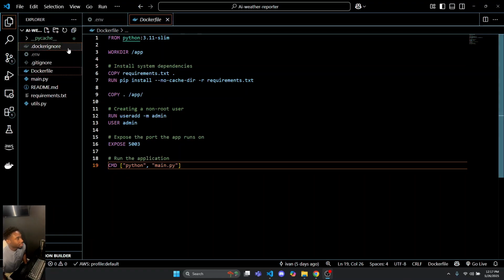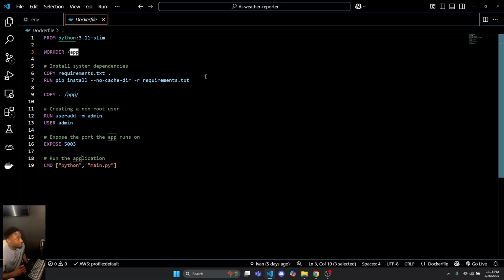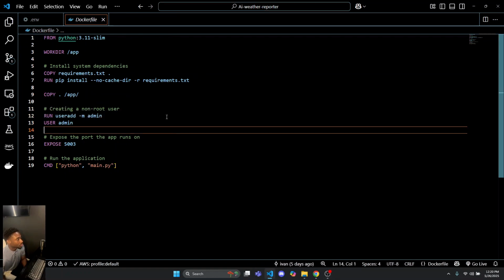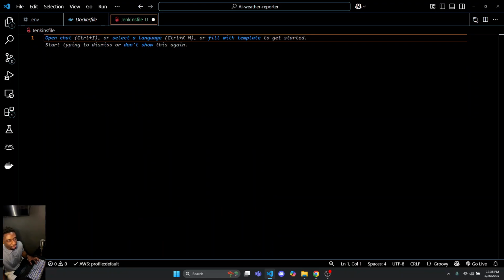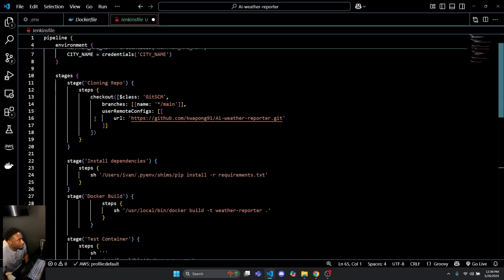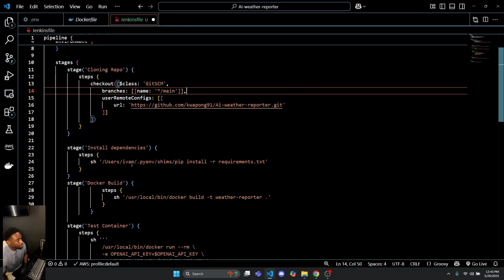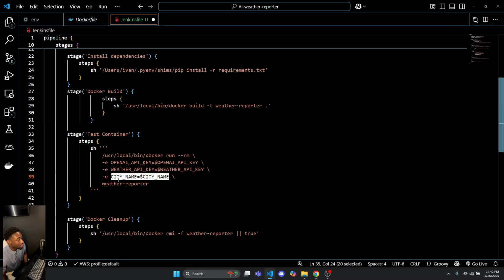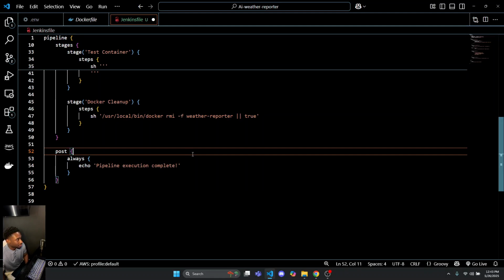Part 3 – Automate Deployments Using Jenkins and Docker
In this video, I walk you through the Jenkinsfile and Dockerfile that power our CI/CD pipeline. You’ll learn how to automate the build and deployment process using Jenkins and Docker.